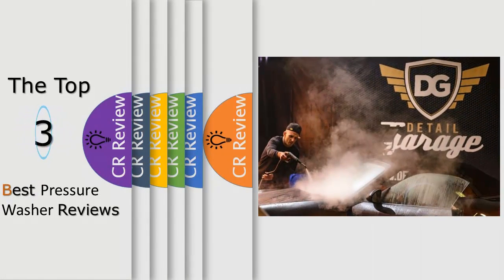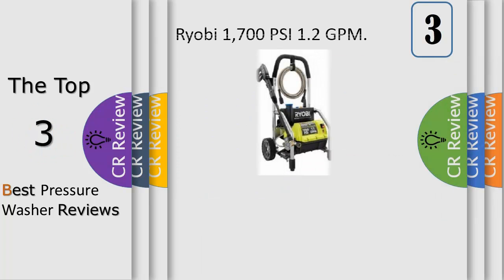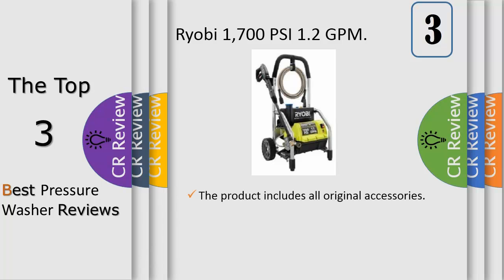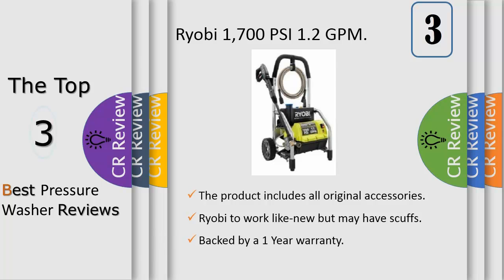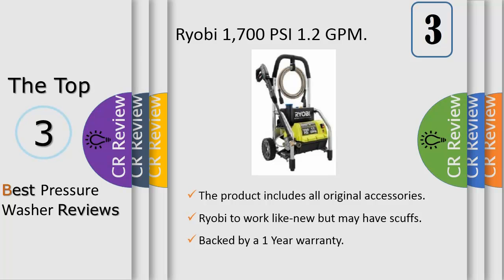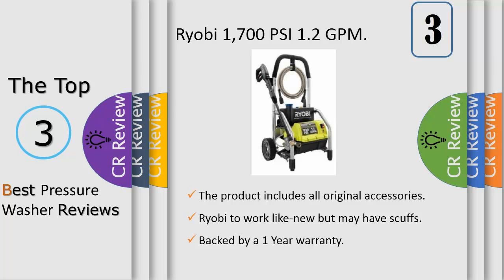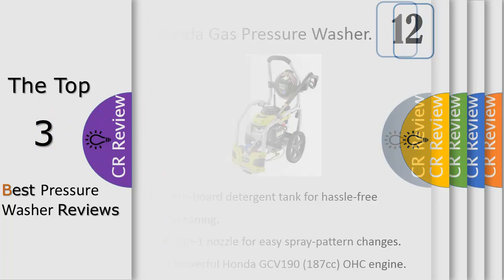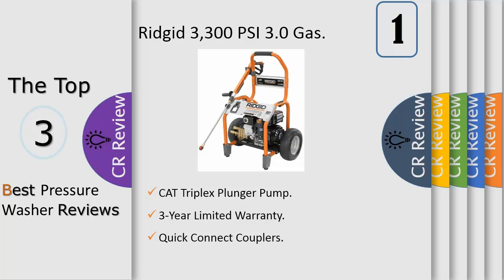Top 3 Pressure Washer Reviews in 2020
Get Discount From Here:
1. Ryobi 1,700 PSI 1.2 GPM
2. Honda Gas Pressure Washer
3. Ridged 3,300 PSI 3.0 Gas

This De Walt does everything a pressure washer should do. It’s the machine you want if you’ve neglected a deck or patio for a long time—with a high flow rate of 2.4 gallons per minute and a variety of nozzles, all of which help it earn a score of Excellent for cleaning. The wand has a side grip, too, allowing you to control it with two hands. Plus, it’s the only gas pressure washer in our ratings that has a pressure regulator built into the unit, allowing you to dial back the pressure if you get kickback from the spraying force.